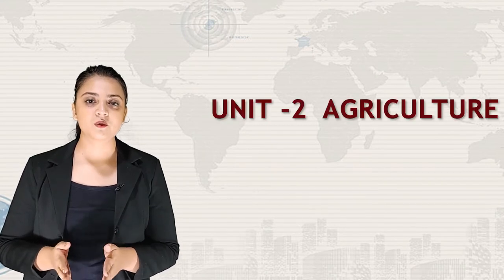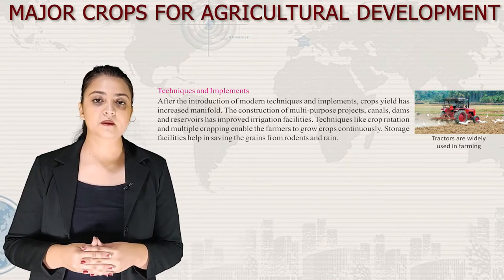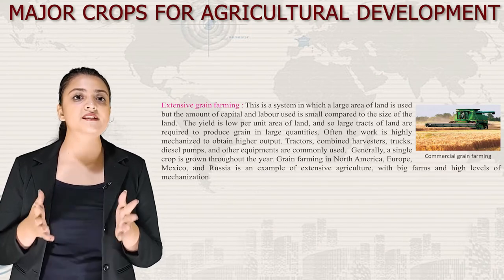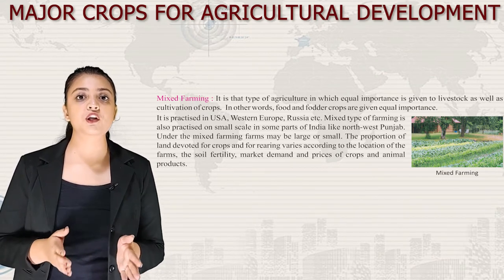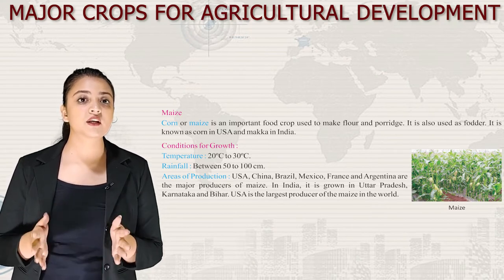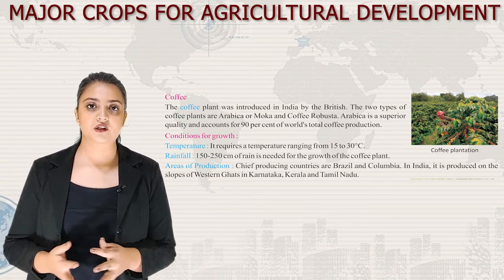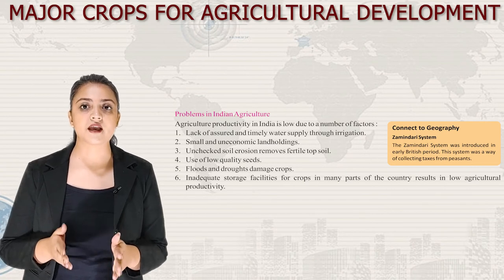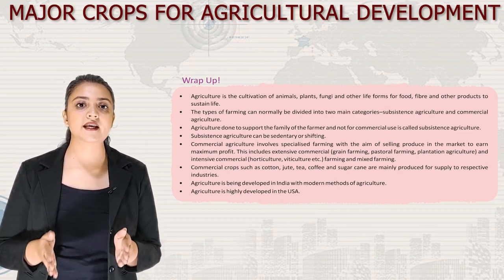MAJOR CROPS FOR AGRICULTURAL DEVELOPMENT II CLASS- 8TH FIRST POST II IRISH,